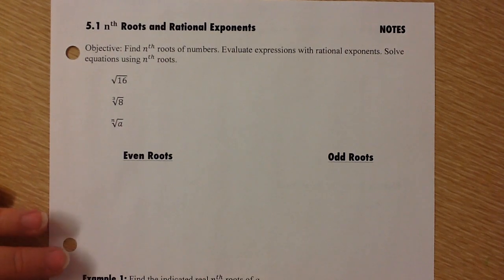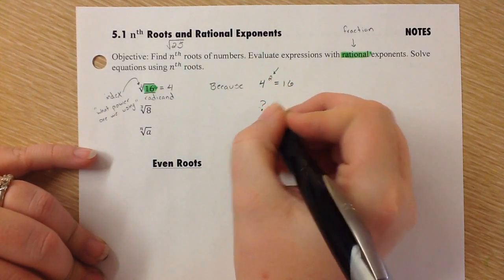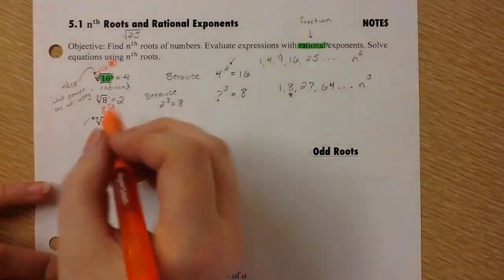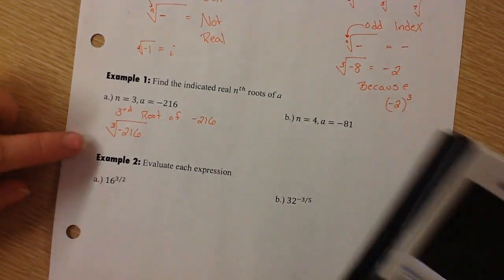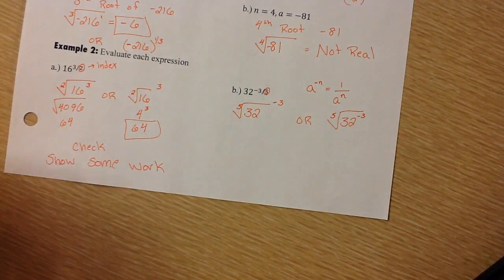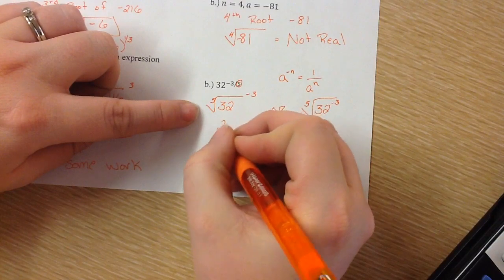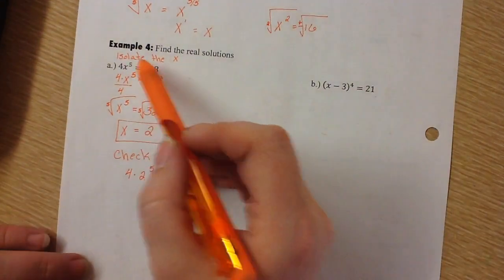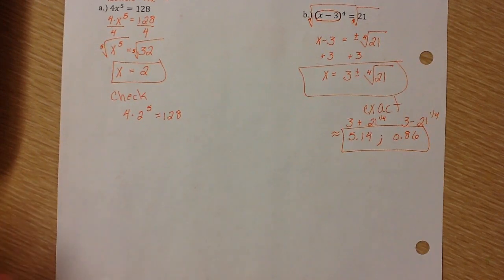Alg 2 5.1 nth Roots and Rational Exponents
Big Ideas Algebra 2 5.1  nth Roots and Rational Exponents